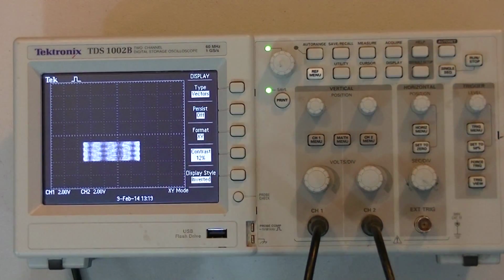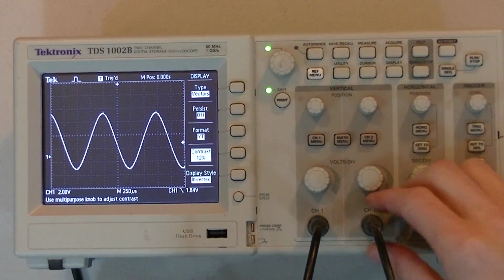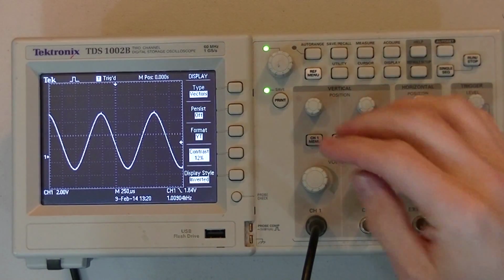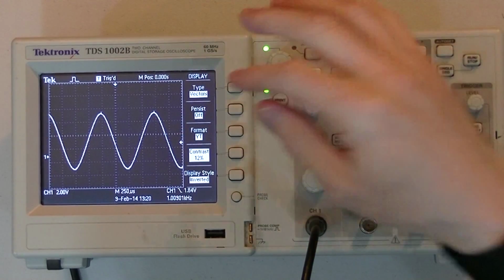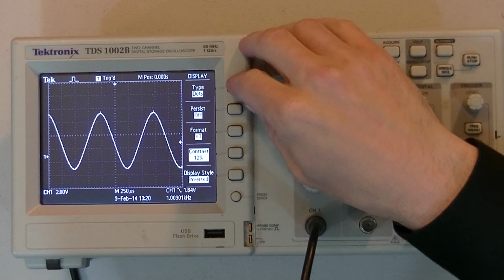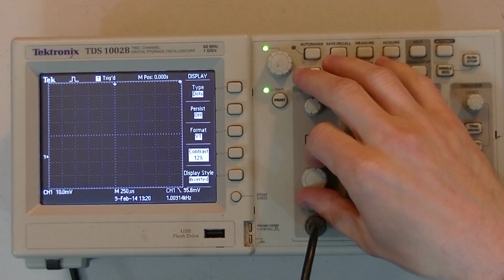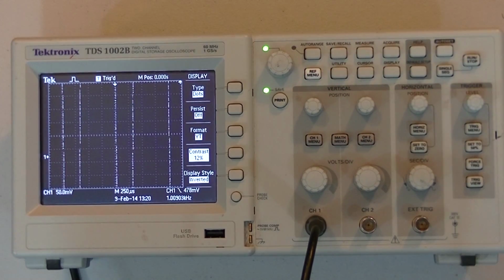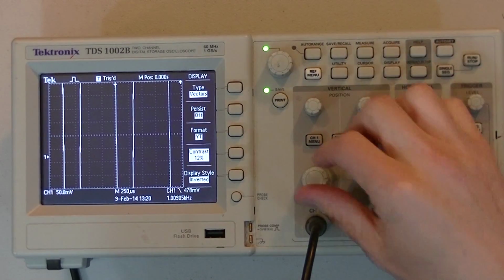Analog Electronics - Advanced Oscilloscope Features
This video is the second video dealing with oscilloscopes and touches on the more advanced features that you will find on many oscilloscopes.   This video is also one of a larger series of videos dealing with analog electronics.